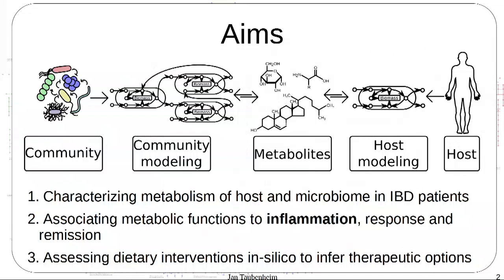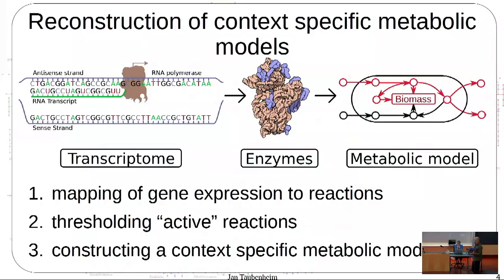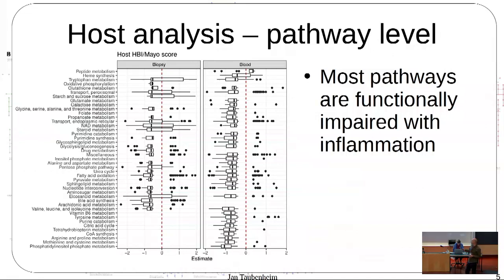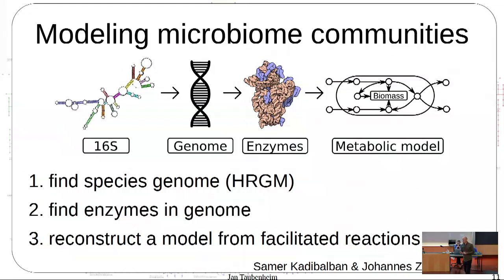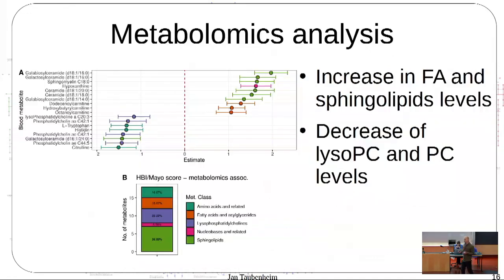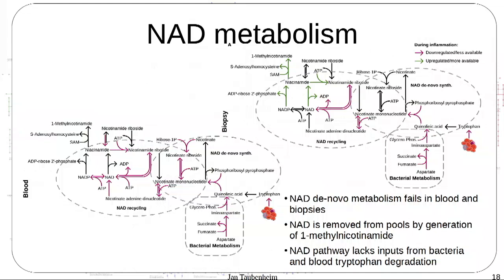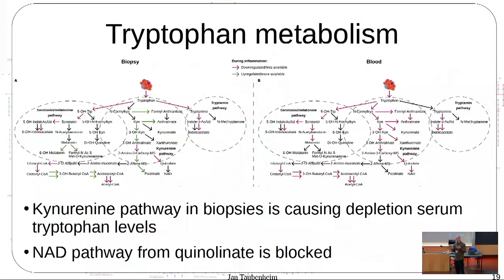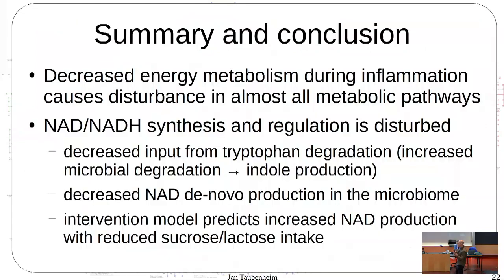Metabolic Microbiome-Host Interactions and its Role in Inflammatory Bowel Disease Dr. Jan Taubenheim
This talk by Dr. Jan Taubenheim from University of Kiel on "Metabolic Microbiome-Host Interactions and its Role in Inflammatory Bowel Disease" was recorded in the Human Health Session during the Applied Hologenomics Conference 2024 in Copenhagen.